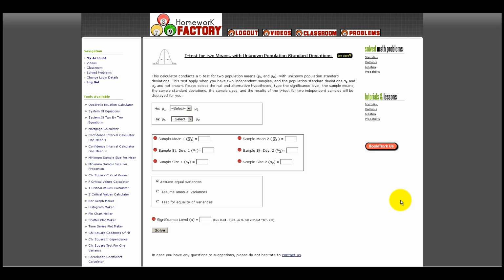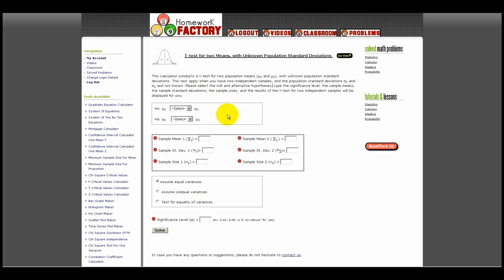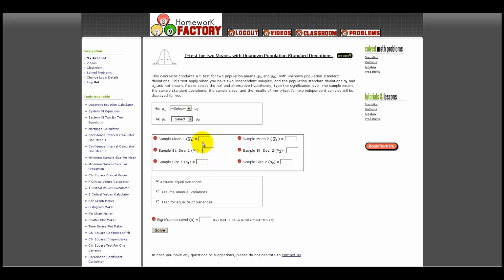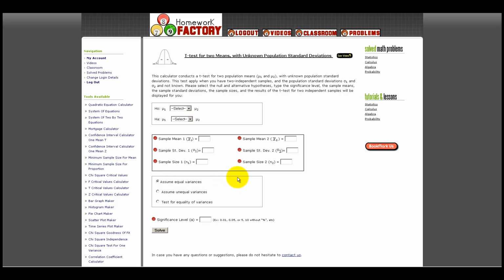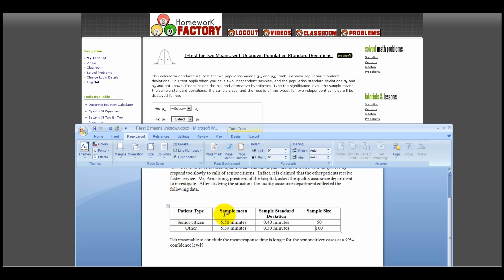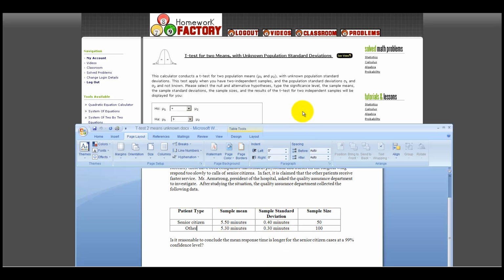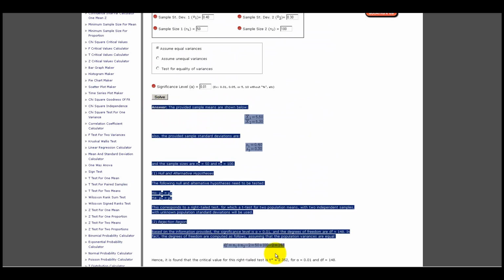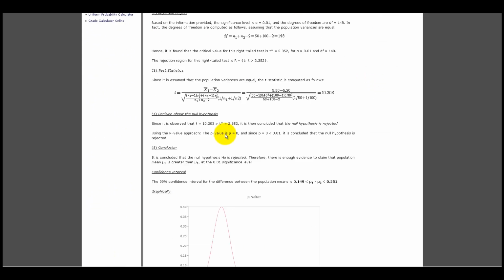HomeworkFactory - T-test for 2 means unknown population variances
A video tutorial of our automatic T-test for two population means unknown population variances.